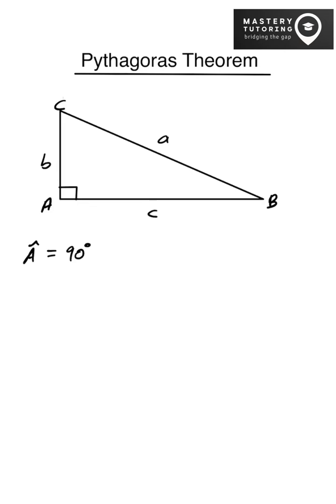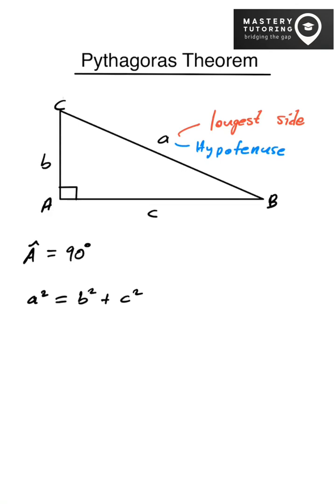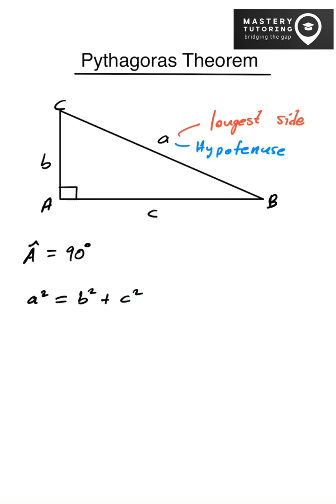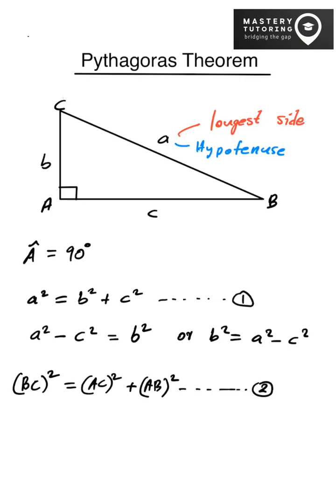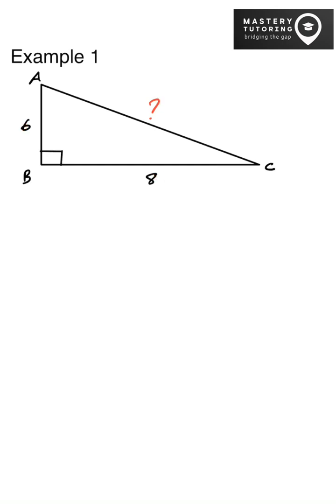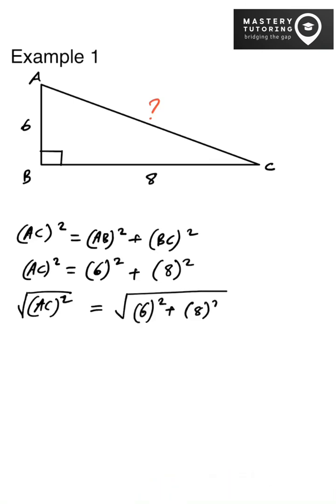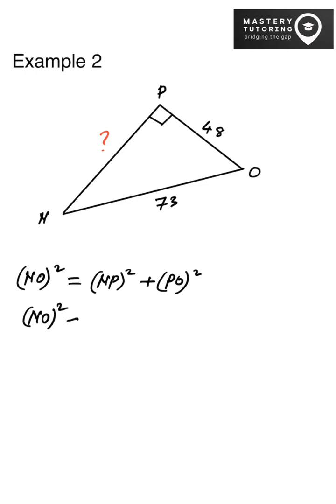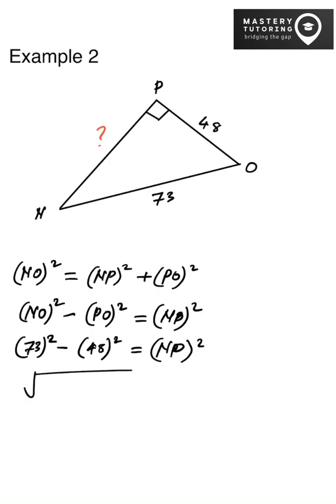Pythagoras Theorem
In this video we talk about the Pythagoras theorem,and the conditions within which it is applicable. We take a few examples to further explain its application.